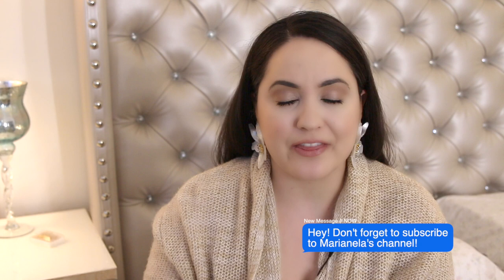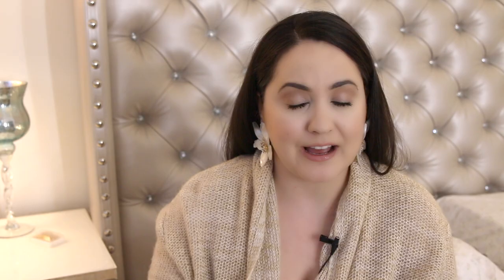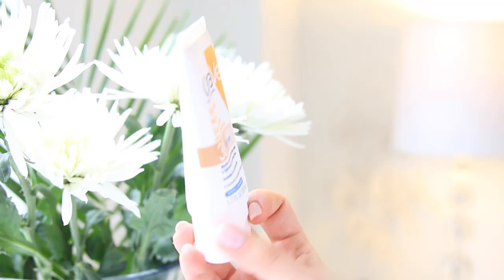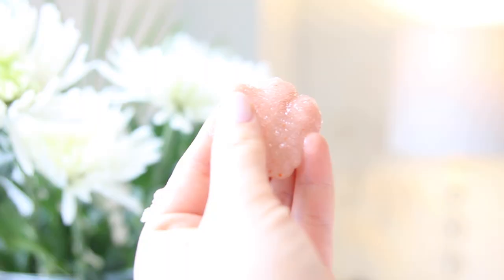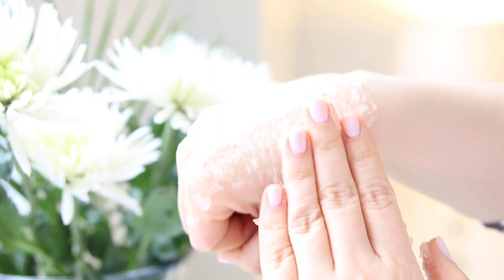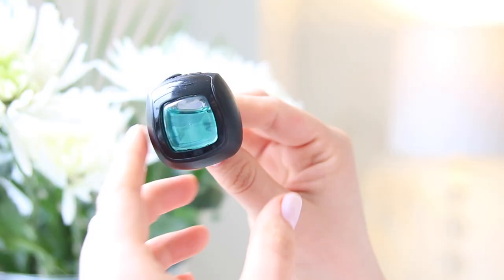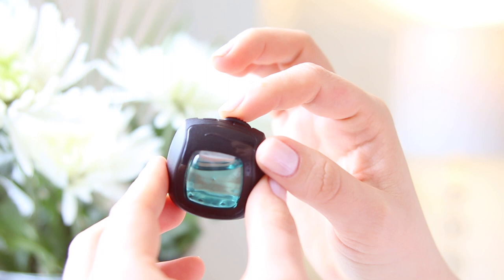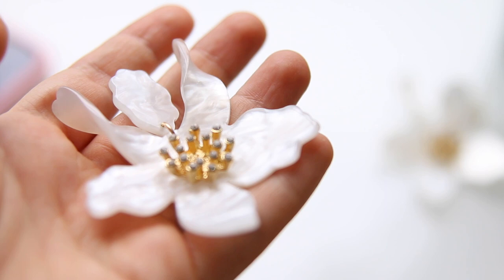The Viral Best Sellers You Need From Amazon Every Day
Products to make your routines easier and better. Products that work and are affordable.

Products mentioned

Car Scent